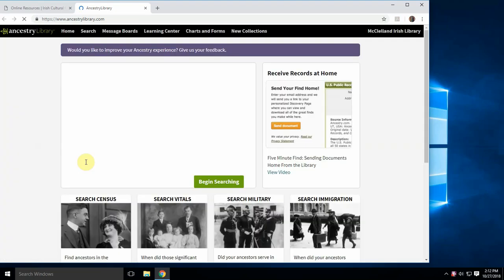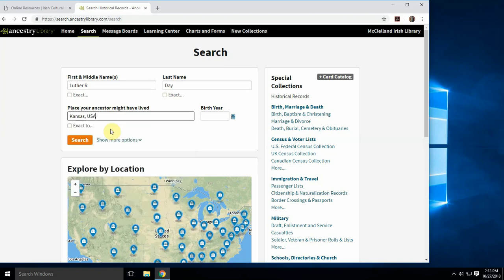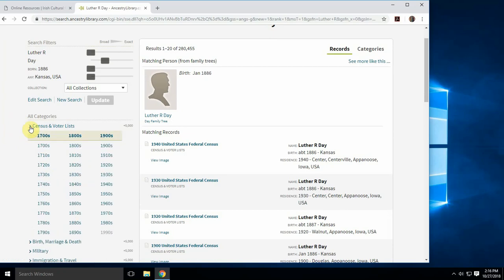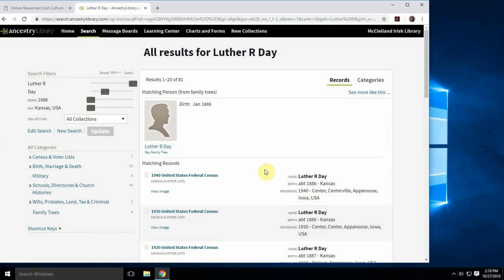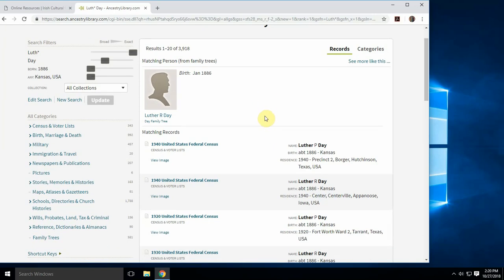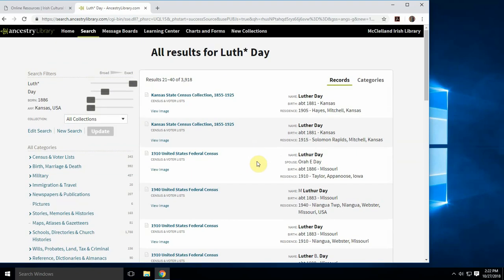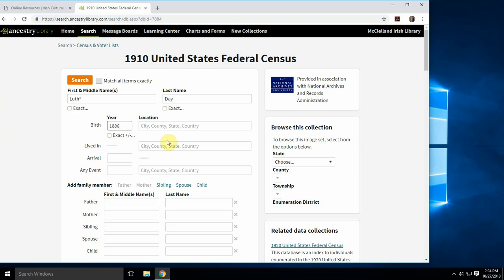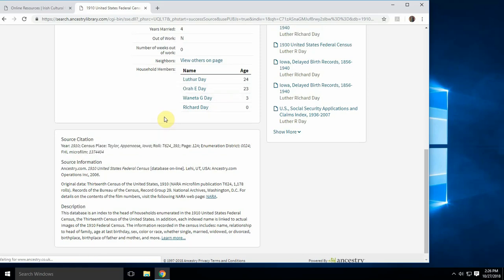Ancestry.com Basic Search